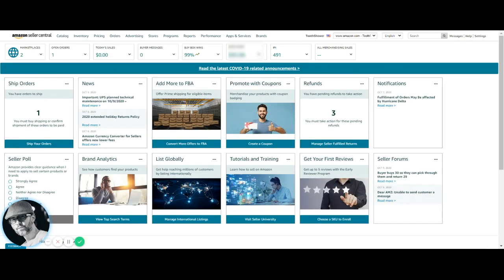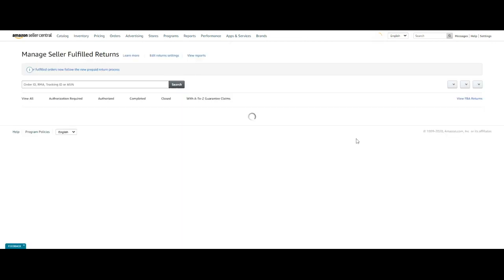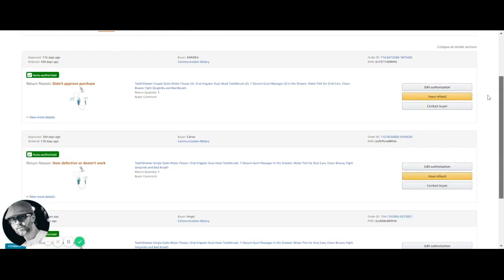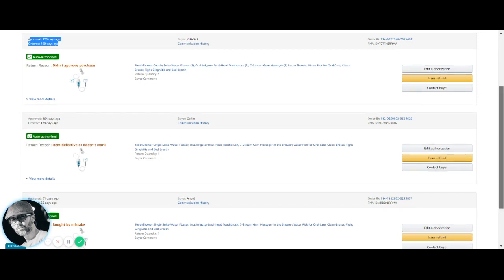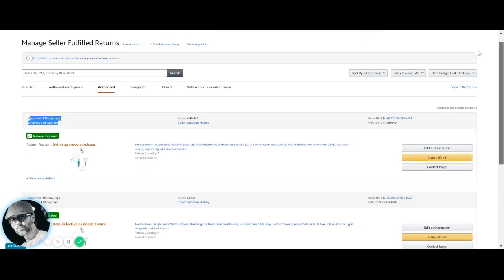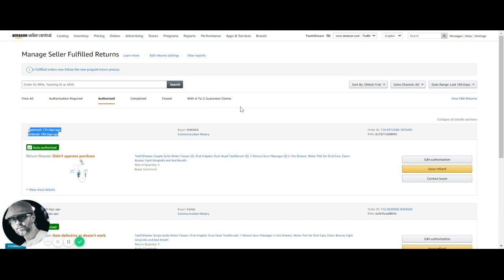Amazon Seller Fulfilled Returns Widget Bug in Seller Dashboard after Interface Update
Seeing a lot of old orders in your Manage Seller Fullfilled Returns after clicking the widget on Seller Dashboard? Watch for an explanation of this new bug that showed up after an update to the Returns interface.

Manage Seller Fulfilled Returns